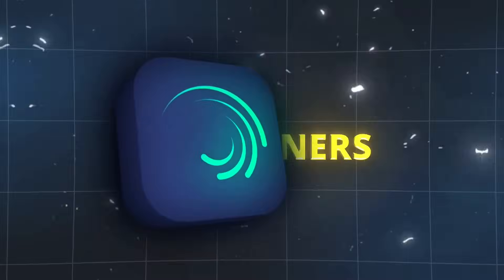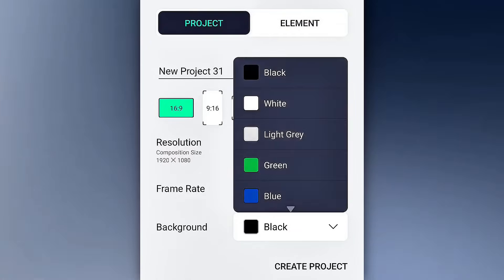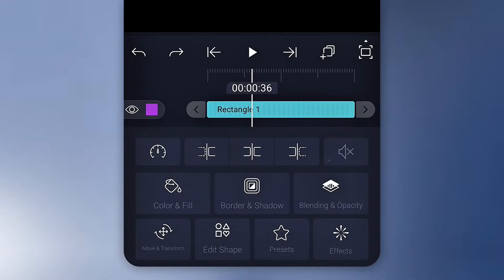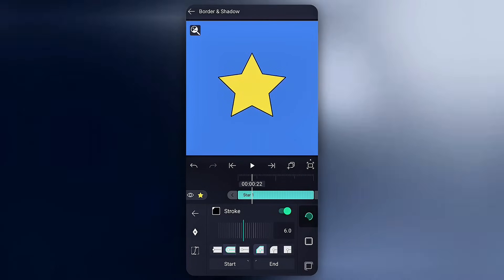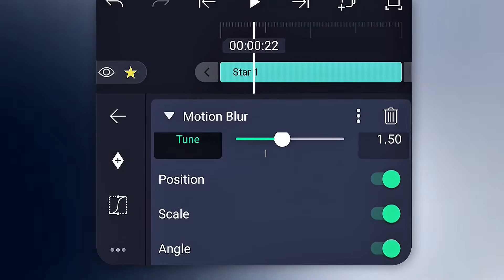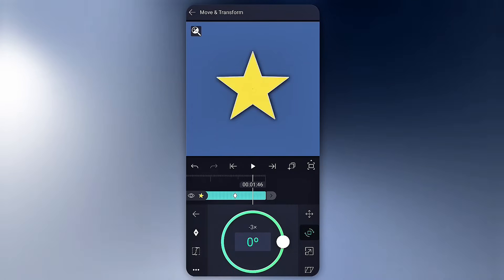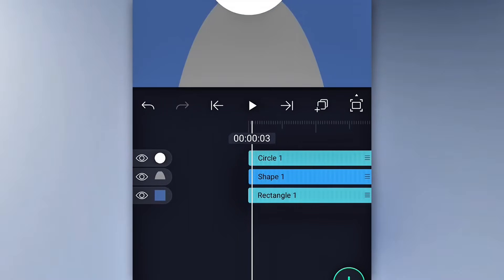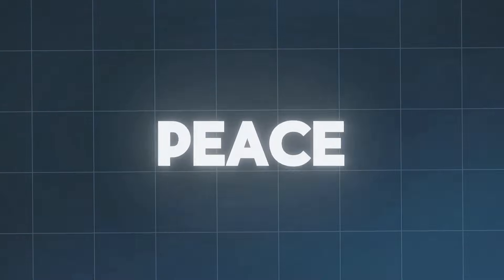Alight Motion COMPLETE BEGINNER TUTORIAL | Basic Features ✨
Alight Motion Beginners tutorial

Alight Motion Basic Guide

alight motion for beginners

how to make edit on alight motion

how to use Alight Motion

Alight Motion basics

Alight Motion tutorial step by step

alight motion null effect

how to use null in Alight Motion

Alight Motion text effect

alight motion full guide for beginners

learn alight motion editing from scratch

alight motion complete editing guide

how to make smooth edits on alight motion

alight motion beginner friendly tutorial

alight motion easy video editing

alight motion for complete beginners

alight motion explained in simple way

capcut editing

capcut tutorial

AE like edit on capcut

⚡ Tools Used:
Alight Motion